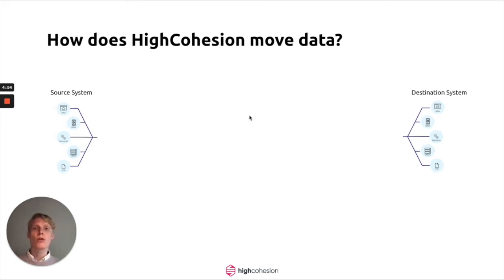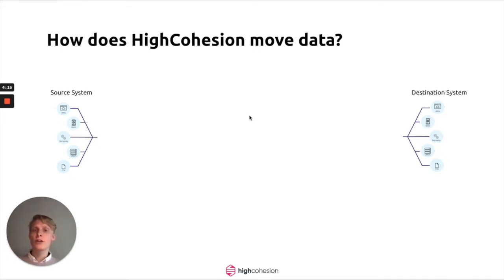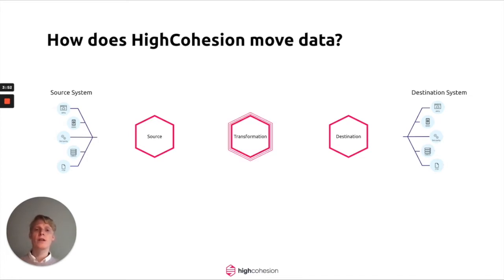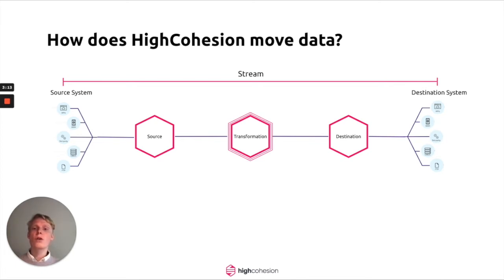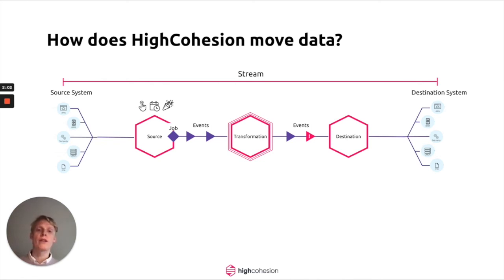How does HighCohesion stream data?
In this video you will learn more about how HighCohesion streams data between a Source and a Destination system and how our event based design allows for powerful traceability and error alerting.